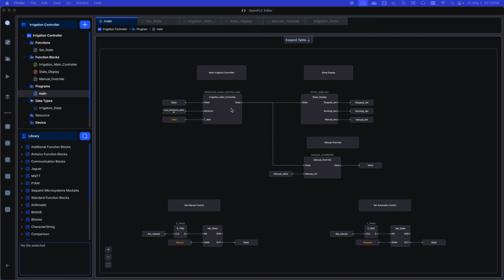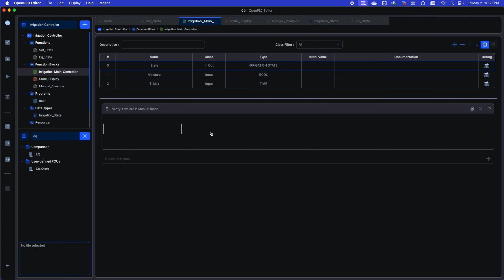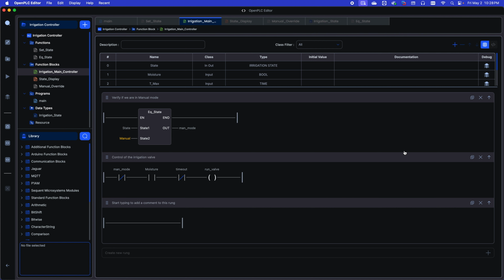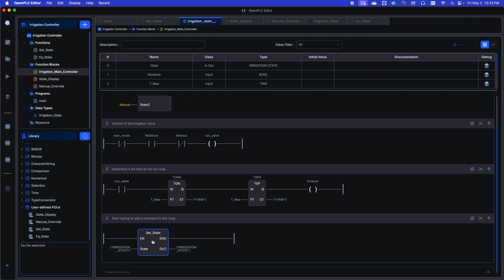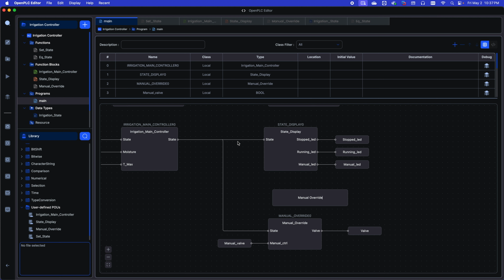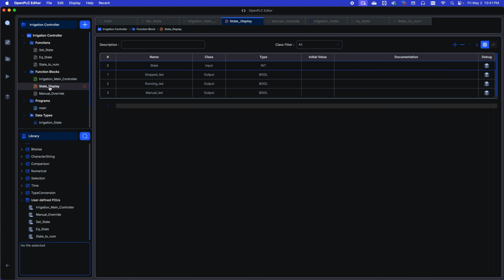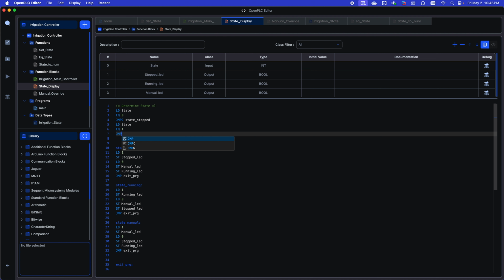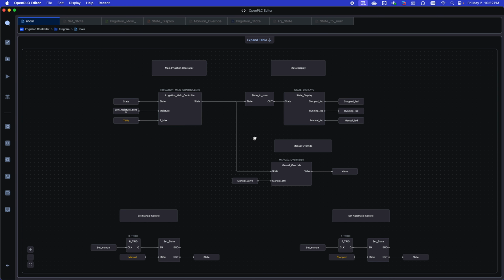OpenPLC v4 Tour - Irrigation Controller Part 2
This is the second part of the series where we build an Irrigation Controller project. The idea of this project is not to actually build a real irrigation system, but to showcase the new OpenPLC Editor v4, with a focus on its multi-language capabilities and updated features.

For this video we dive into the code portion of the function blocks created on part 1.

You can download the latest release of the OpenPLC Editor v4 Beta